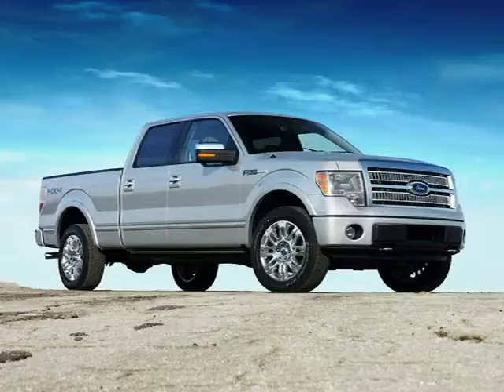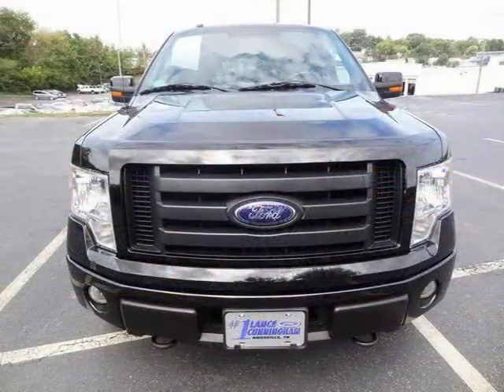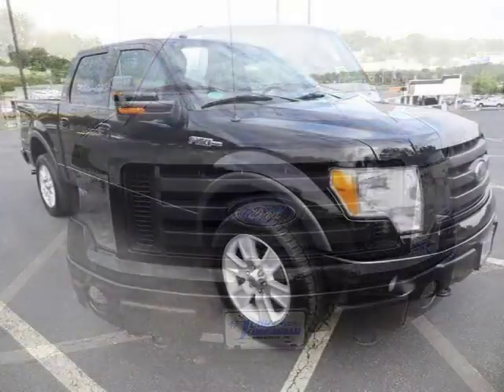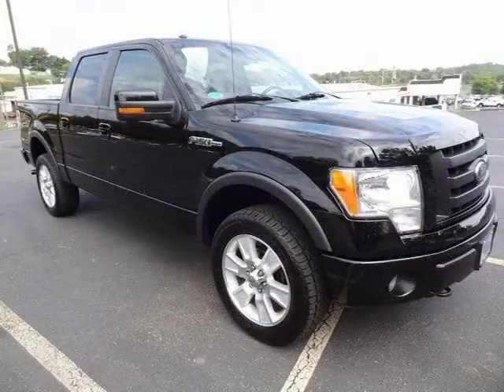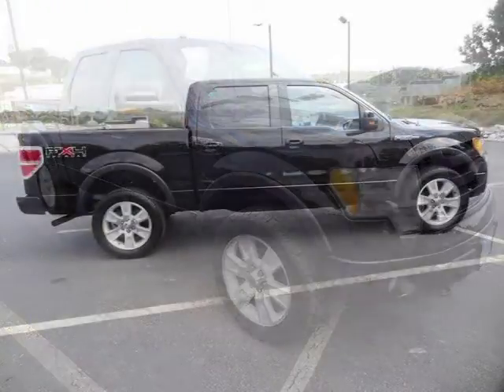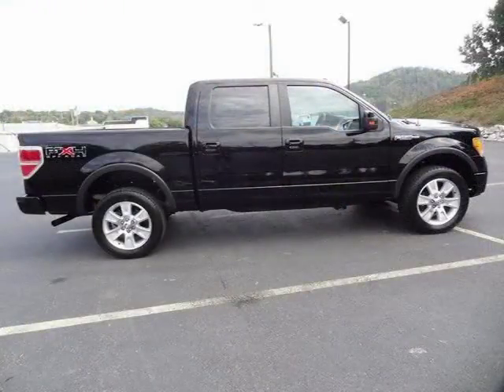2009 Ford F-150 Knoxville TN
Price: $ 27,493
Mileage: 73,019
Trim: FX4
Body Style: 4D Crew Cab
Ext. Color: Black Clearcoat
Int. Color: Black
Engine: 5.4L V8 EFI 24V FFV
Drive Type: 4WD
Fuel Type: Flex Fuel
Doors:
Stock No.: P7545
VIN: 1FTPW14V89FA76374